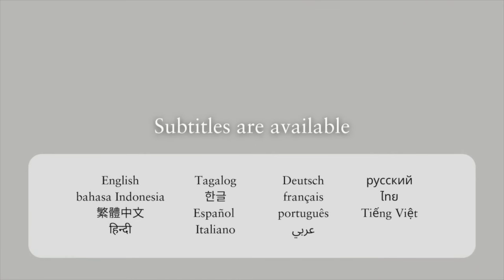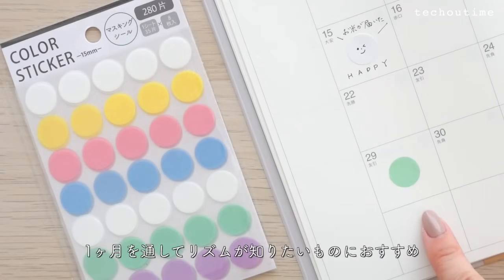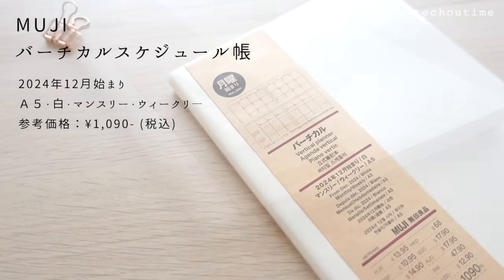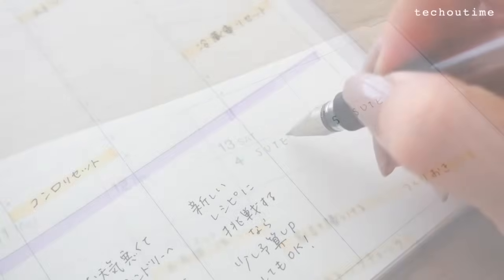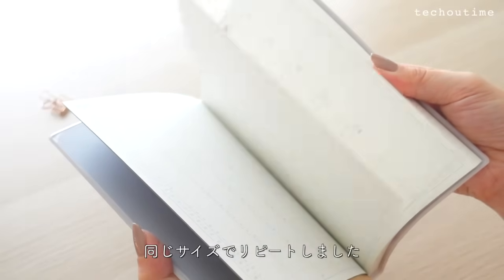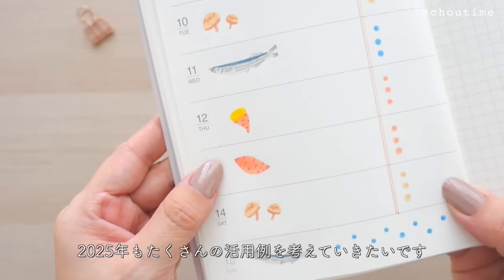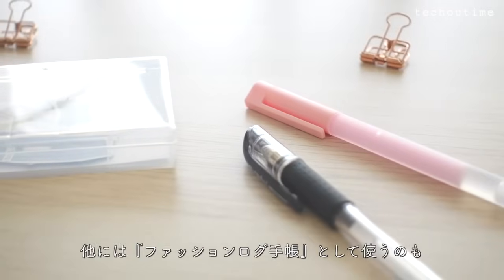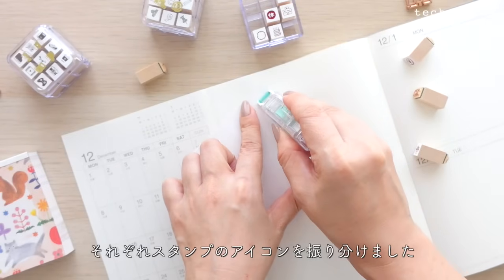【無印良品】2025手帳の書き方アイデア12選 | 簡単まとめ | おすすめ購入品紹介 | MUJI stationery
🌷このチャンネルは、手帳の時間が楽しくなる発信をしています。

🌷手帳のじかん公式ショップ

【無印良品】2025手帳の書き方アイデア12選一覧表☺️
1)お天気ログ
2)気分ログ
3)カラーログ
4)読書ノート
5)家事ログ
6)勉強記録
7)植物記録
8)なんでもログ
9)献立ノート
10)ファッションログ
11)家計簿
12)ダイエット記録
13)記念日ログ

■著書：モヤモヤな毎日をワクワクに変える
《シンデレラノートのつくり方》